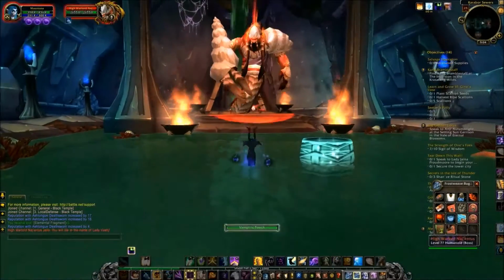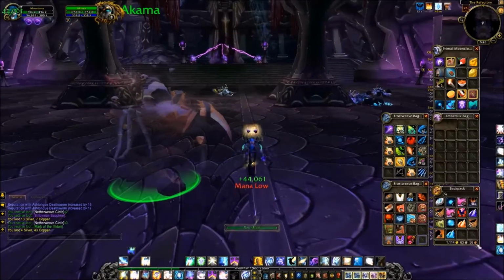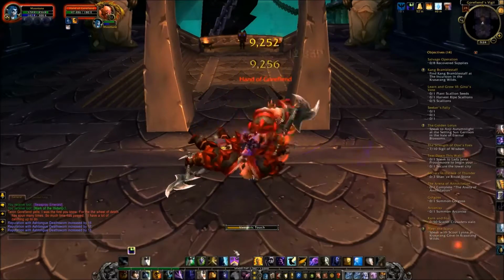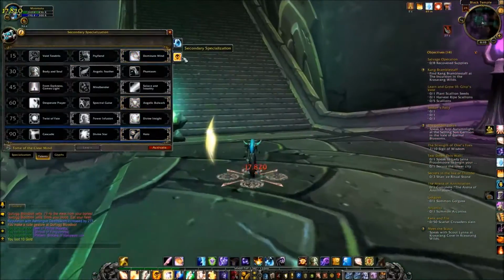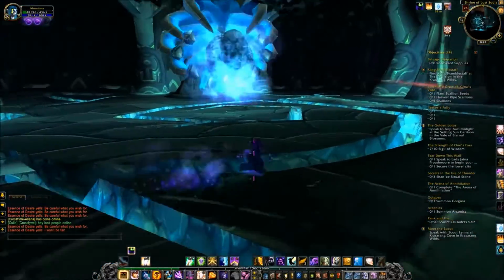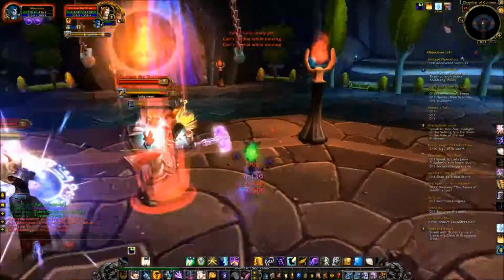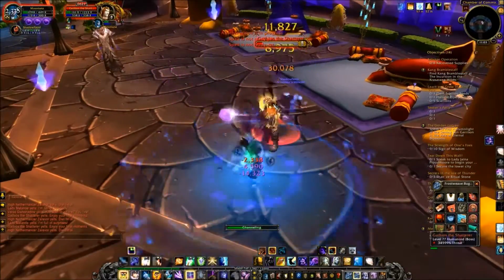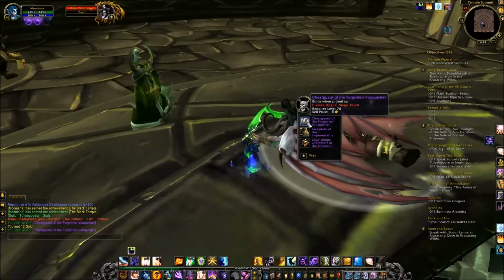How to solo Black Temple as a Shadow Priest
This video will cover all the bosses of the black temple

I have chosen the simplest strategies possible for each boss to ensure the highest chances of your success. I've also included time for the fights so you can zoom to the fights that are causing you trouble.

High Warlord Naj'entus: 00:10
- tank and spank
- will tidal shield this just interrupts dps

Supremus: 01:25
-Tank and spank
-will punt you and create fire circles you need to move out of

Shade of Akama: 2:25
- adds will spawn when you start attacking the channelers
- prioritize killing all the channelers to start the fight
- AOE the remaining adds while attacking the boss
- Tank and spank

Teron Gorfiend: 4:10
-With one person its a simple tank and spank fight.

Gortogg Bloodboil: 5:20
-he hits like a truck, after trying and failing to get the fell rage buff from him I opted to roll holy and heal him to death.
-use chastise chaka
-dps with : shadow word pain, smite, holy fire, and Chastise
-acidic wounds will stack up to 60
-keep power word shield up, heal as necessary

Reliquary of Souls: 7:21
- Phase 1 and 3 are tank and spank nothing to worry about
- In phase 2 the boss has an aura that reflects 50% of your damage back to you.
- The aura also gradually reduces your mana so there is a time constraint.
- she will also spirit shock which is a 5 second disorientate, consider equipping your pvp trinket.
- keep power word shield up
- dps in shadow form with your regular rotation
- use heals like renew, prayer of mending and desperate prayer to avoid breaking shadow form. if possible.

Mother Shahraz: 10:21
- Tank and spank fight
- She hits fairly hard keep power word shield up
- Silencing Shriek is somewhat annoying but not a serious threat

The Illidari Council: 11:09

-This is the hardest fight of the entire instance.
- you face 4 bosses with linked health:
- a paladin
- a Priest
- a mage
- a rogue

The fight:
- the Bosses have shared health
- talent for body and soul so you get a speed buff when you shield yourself
- keep shadow word pain up on as many targets as possible
- keep vampiric touch up on your main target and if possible one alternate target
- group up the bosses as much so your mind sear hits them all.
- use normal dps rotation on the Paladin as your main target, use mind sear as filler.
- when possible use shield to dodge the AOE, there is a lot of it.
- Once again try to keep in shadow form as much as possible but if your going to die flip out and use your holy heals.
- keep at it this group of bosses are very challenging.

Illidan Stormrage: 14:23

- Illidan is a tank and spank for most of the fight
- tank him in the center of the grate
- When he spawns the Flames of Azzinoth you need to tank them on the grate or they will get a 500% damage buff.

- the rest of the fight is just tank and spank.